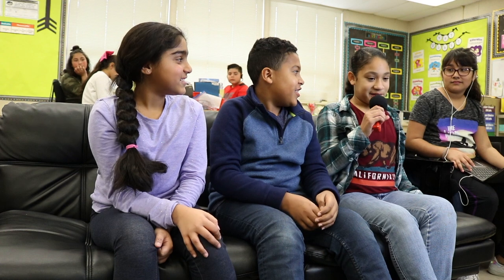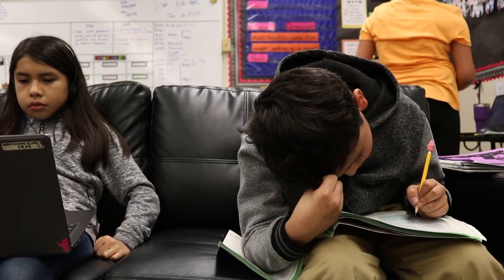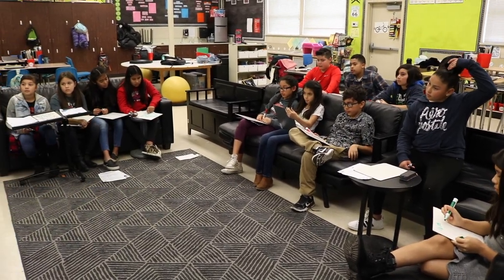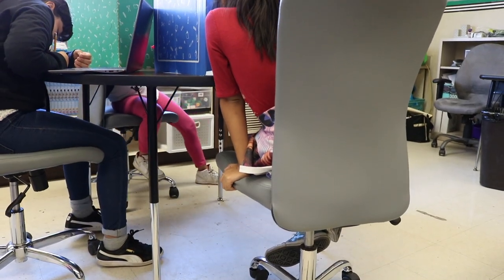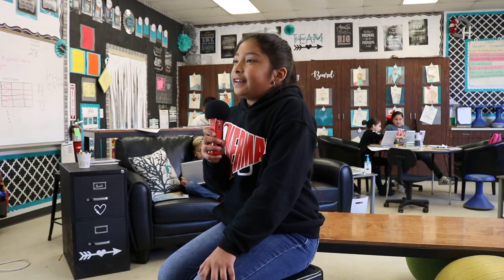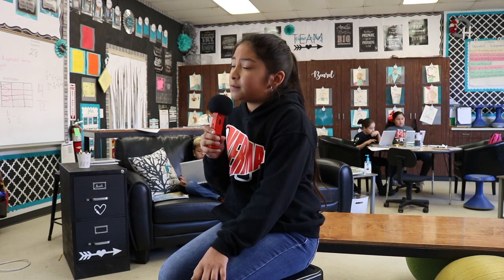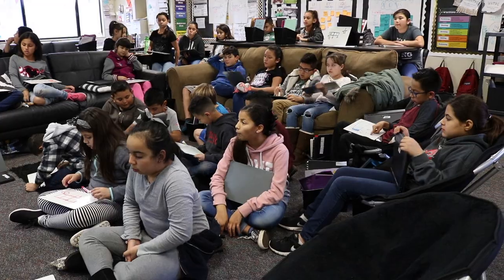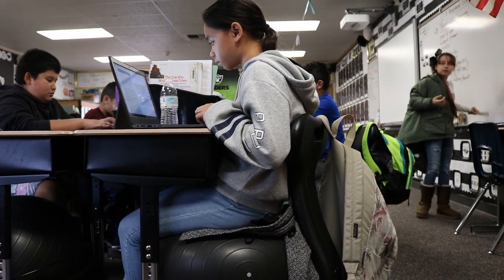Flexible Seating Kerman-Floyd Elementary